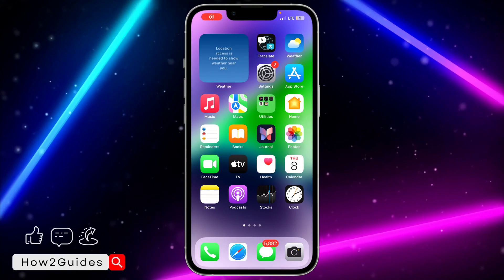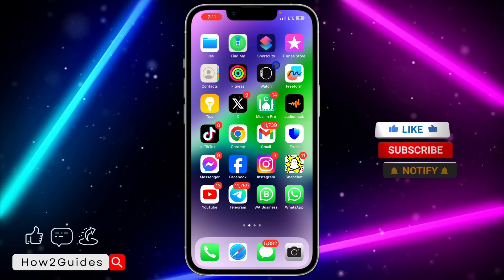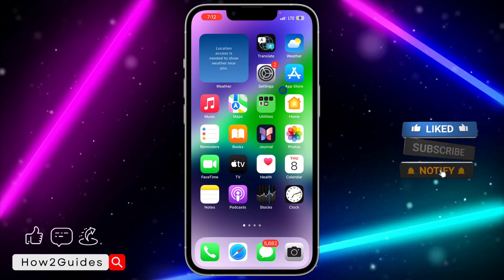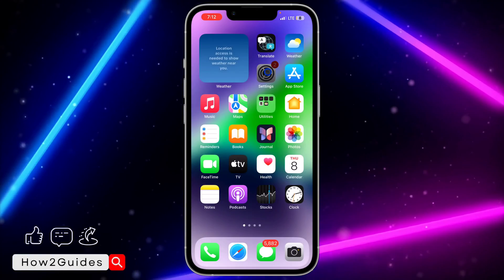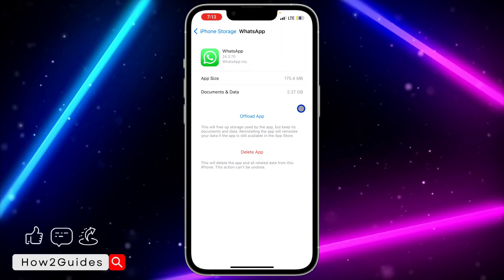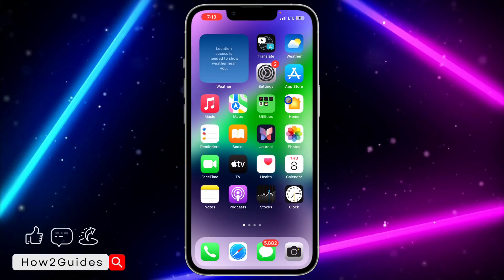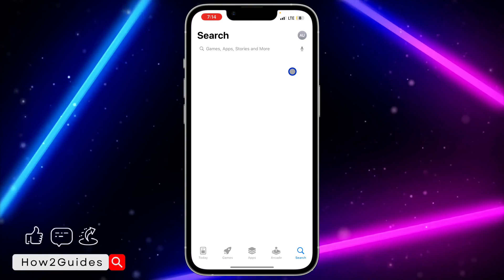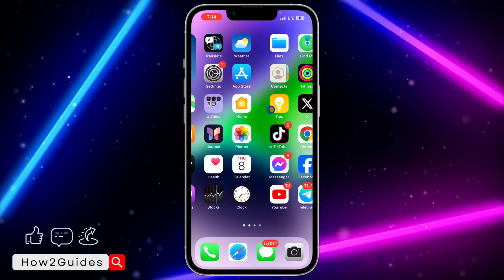How to Fix WhatsApp Not Opening on iPhone 2025 (NEW UPDATE)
Struggling with WhatsApp not opening on your iPhone after the latest update? You're not alone! In this video, we'll guide you through effective solutions to fix WhatsApp not opening on iPhone 2025 with the new update. From basic troubleshooting to advanced techniques, we've got you covered. Watch now to resolve the issue and get back to seamless messaging on your iPhone!